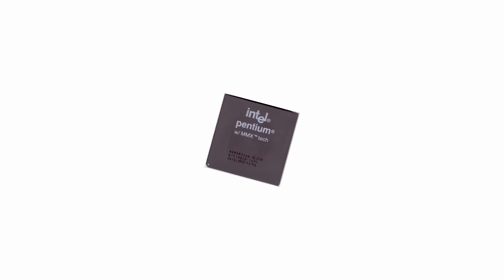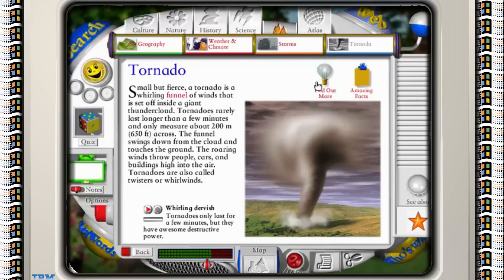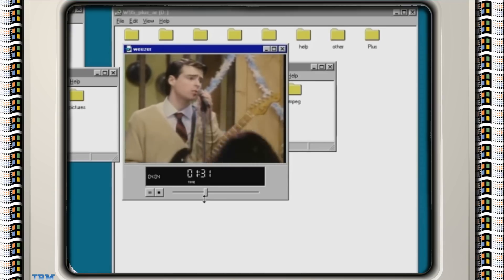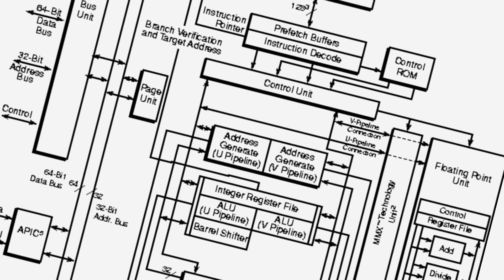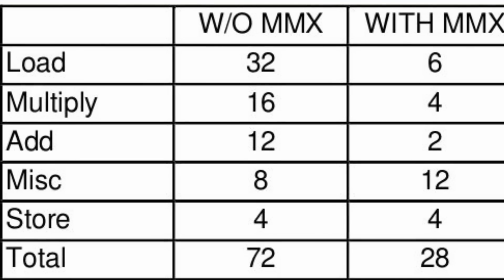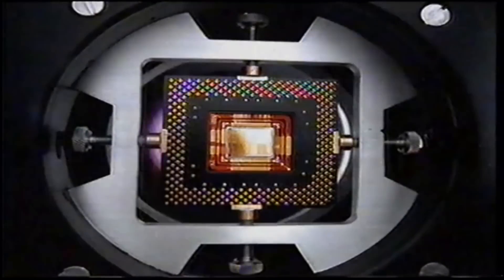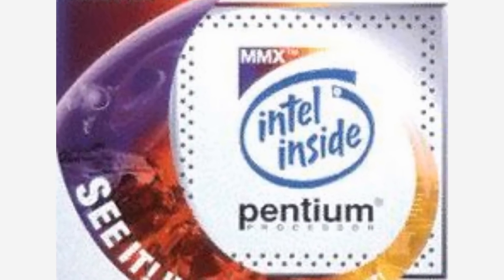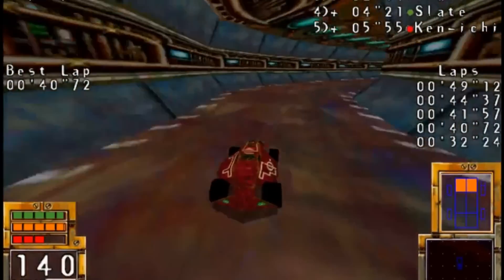What is MMX Technology & Why Was it Flawed? [Byte Size] | Nostalgia Nerd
PCs in the late 90s would most likely have been blessed with the terms MMX Processors. Pentium MMX, Pentium II MMX. For in 1997, Intel's MMX technology was all the rage, and the latest processor technology. If you didn't have an Intel processor with MMX extensions (or a Cyrix or AMD who quickly jumped on the wagon, much to Intel's displeasure) then you were about to fall behind the crowd, especially in terms of this new multimedia thing. CD-ROM based software needed some extra grunt and the source of this, according to Intel, would come from 57 new extensions encoded into their latest range of chips. However, in some cases it came at a cost to performance. Find out what that cost was and how MMX developed into something more useful with the Pentium II range of CPUs.

♜Resources♜
BG Music is from Snowkitten:
Track 1: Cheilith
Track 2: Ethosien
Track 3: Hexteria

Images courtesy of Wikipedia/Wikimedia

Program at 3:00 is Children's BBC classic, Bertha

Game at 4:10 is Pod. A racing game for the PC from 1997.

Digital data clip courtesy of BBC History of Computers series, aired in the early 1990s.

Information courtesy of "The Complete PC Upgrade & Maintenance Guide, Ninth Edition" by Mark Minasi.

Seeking out additional resources and content can be a lengthy and arduous process, prone to many brain freezes, so if  you notice I have missed out any resource mentions, please let me know so I can add them in. Thank-you!